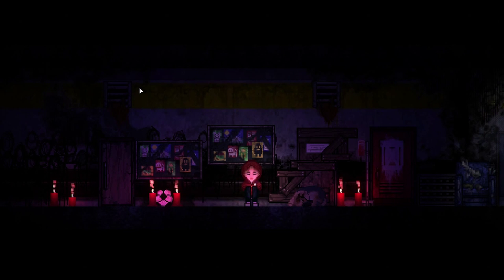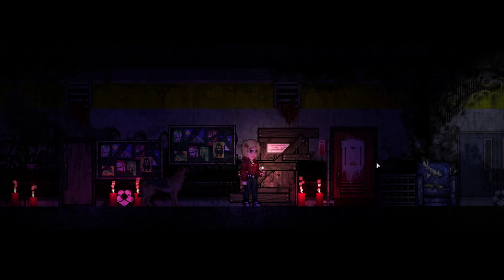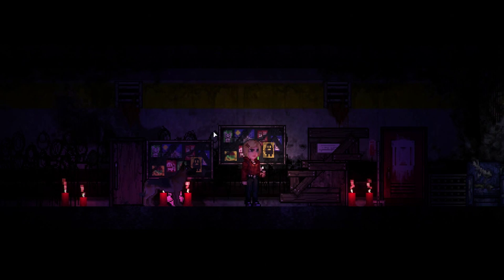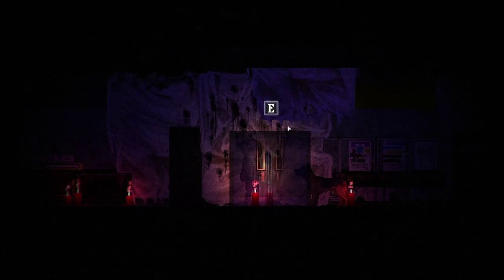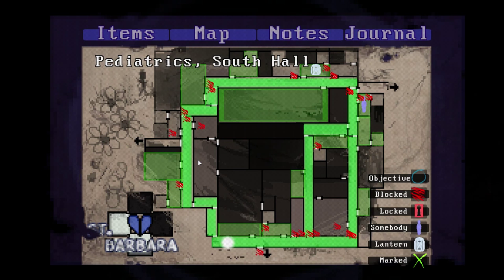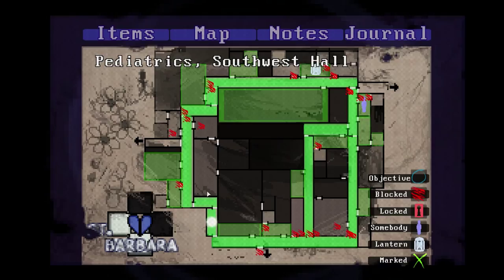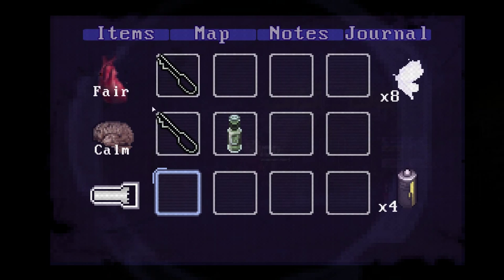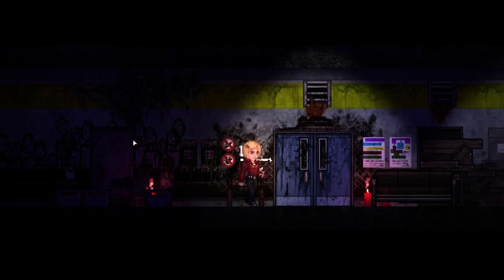Claire (Review/Thoughts)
Welcome to my review of Claire, a survival horror game from Hailstorm Games.